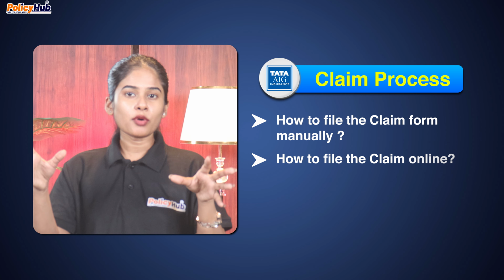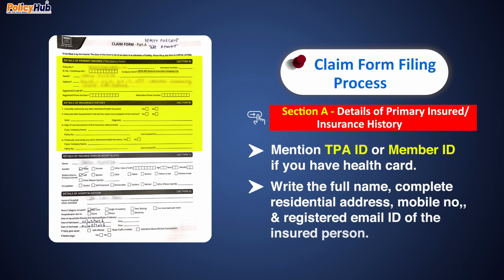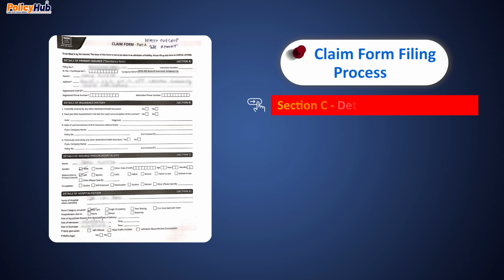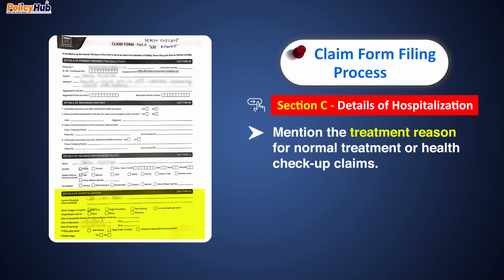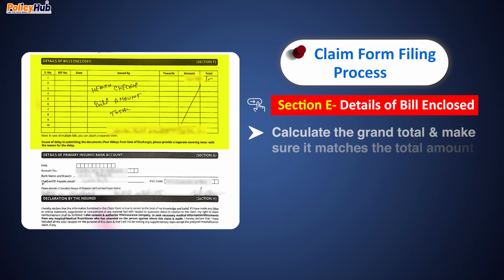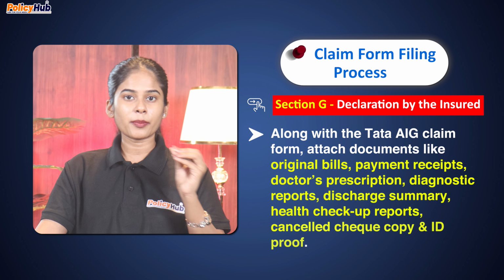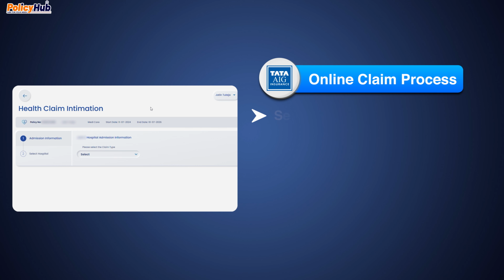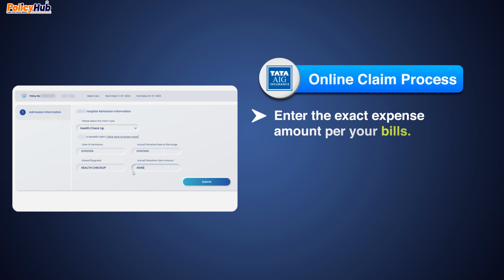Tata AIG Claim Submission: A Complete Guide for Policyholders | PolicyHub Insurance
Struggling with the Tata AIG claim process? Learn how to file cashless or reimbursement claims correctly to avoid rejection.

Health insurance claims can feel overwhelming, especially when you are unsure whether to choose a cashless claim or a reimbursement claim. This guide clarifies the exact steps you need to take to ensure your paperwork is processed without unnecessary delays or repeated queries. We focus on practical, actionable advice that helps you navigate the system effectively.

We break down the required documentation and show you how to properly organize your files for submission. By understanding the common pitfalls in the Tata AIG claim process, you can prevent errors that lead to payment issues. This video provides a clear roadmap for your health insurance claim, ensuring you know exactly where to upload documents and how to track your status.

Chapters:
0:00 Why Claim Filing Often Goes Wrong
1:45 Navigating the Claim Form Sections
6:11 Methods for Submitting Your Claim Online
6:39 Step-by-Step Online Submission Guide